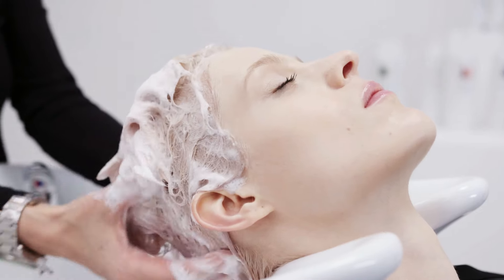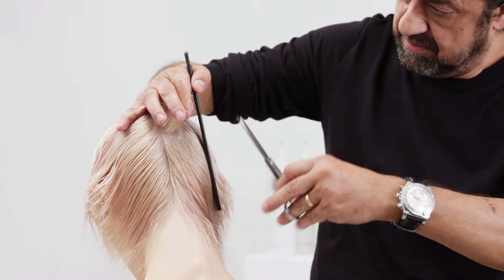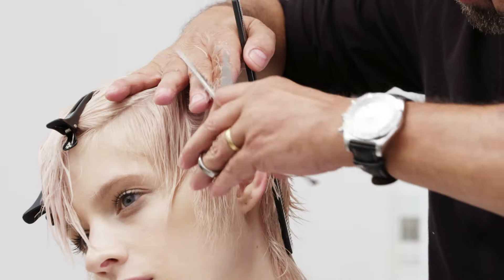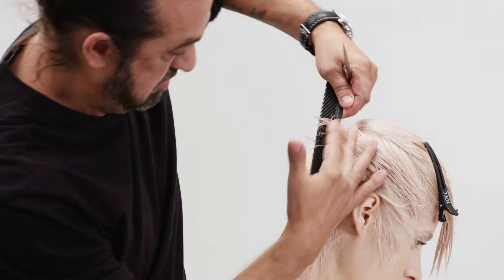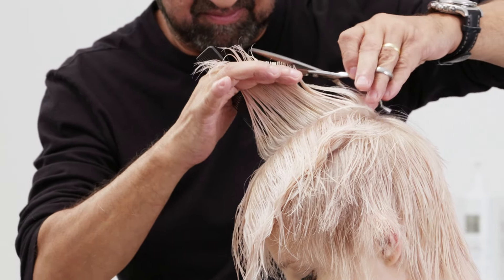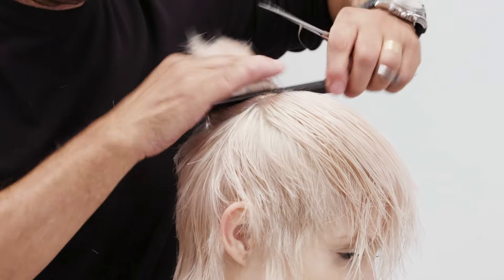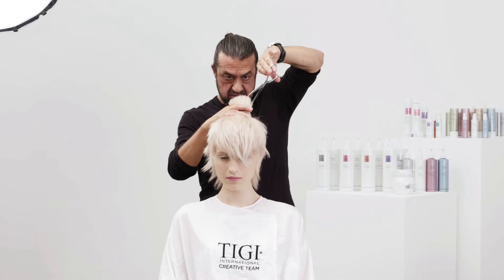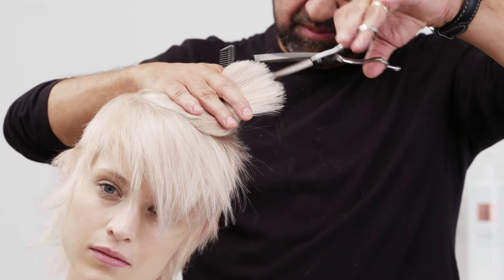How To: Perimeter Movement | Short Textured Haircut | Cut & Style |TIGI Copyright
Understand how to create this contemporary short textured haircut by Anthony Mascolo using TIGI Copyright.

Hair was prepared with:

TIGI Copyright Care Volume Shampoo
+ TIGI Copyright Care Treatment Base
+ TIGI Copyright Care Repair Booster

Professional. Personal. Perfect.